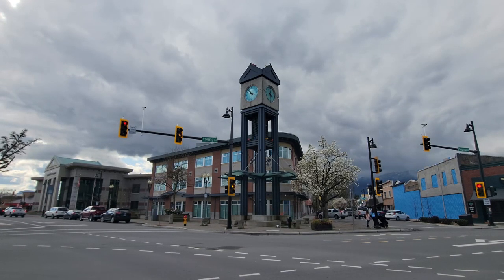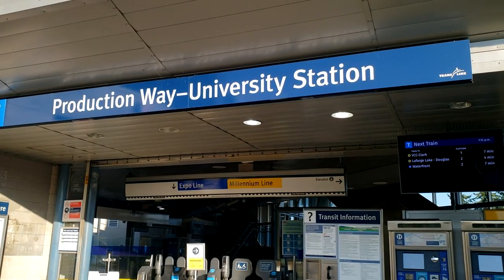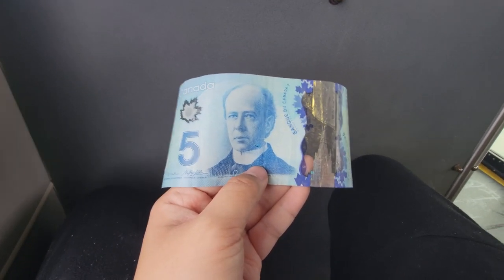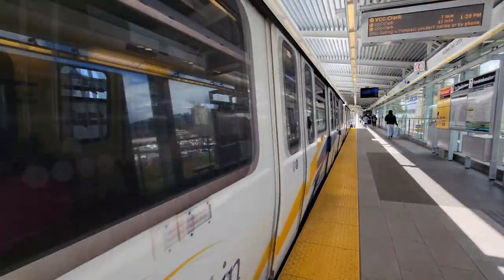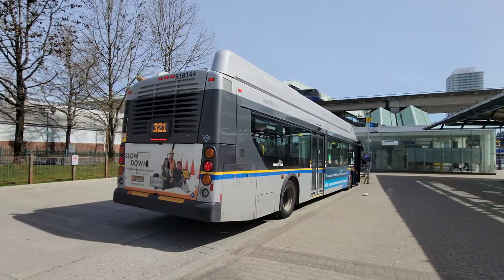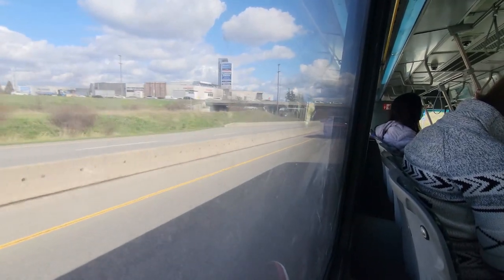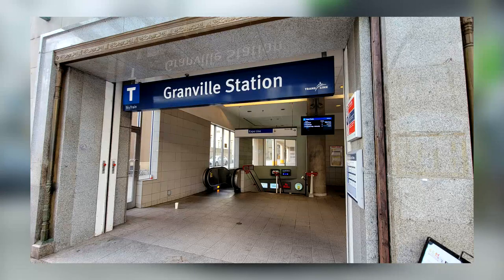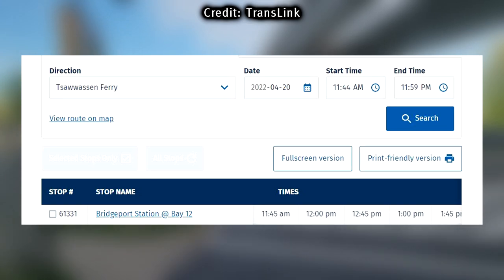[HD] Rundown of Taking Public Transit from Chilliwack to Vancouver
Recently, I uploaded my review of route 66 Fraser Valley Express, which has done quite well on this channel. Now some of you may be wondering what it’s like to take transit from Chilliwack all the way to Vancouver. In this video, we’re going to do just that. This journey takes us from Chilliwack at Yale at Spadina, through to Lougheed Station, and onto the Expo Line to downtown at Granville Station.

Fare information:
FVX Fare: $5
SkyTrain Fare: $4.35*
Total: $9.35
*Changes dependant on age, stored value, time of day.

Time information:
66 FVX: 90-100 Minutes
SkyTrain: 40-45 Minutes
Transfers: 5-10 Minutes
Lougheed Station Breaktime: Omitted
Total: 130-145 Minutes (2:10 to 2:25)

===Links===
FVX Review *PLEASE WATCH THIS FIRST*